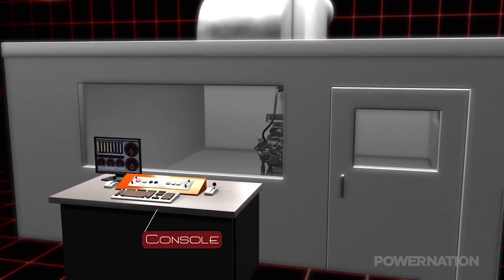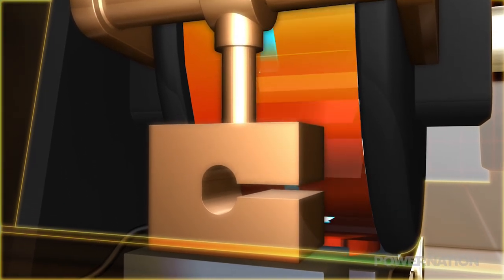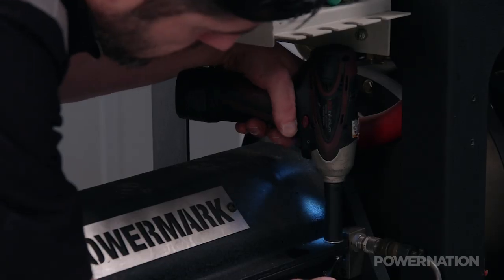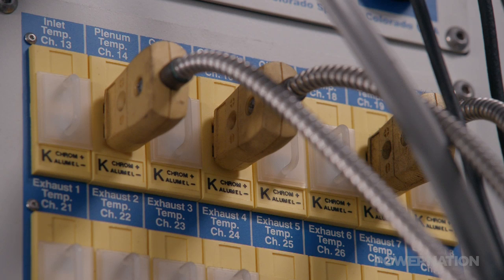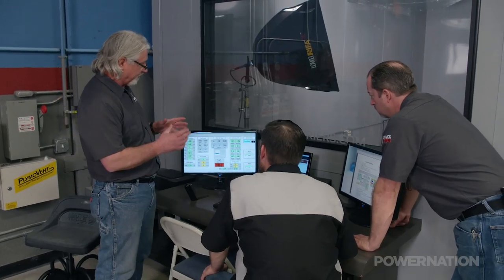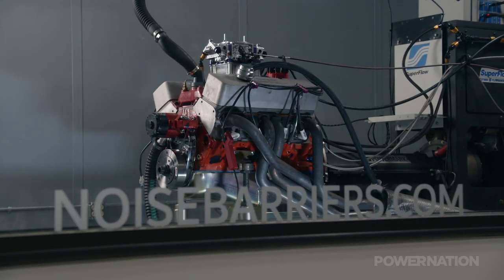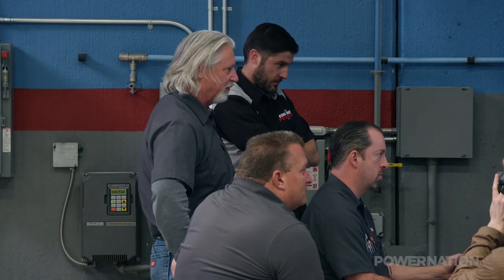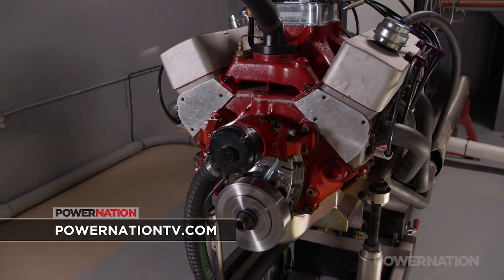How An Engine Dyno Works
With Engine Power's new dyno cell, Cell Block D, successfully installed it's time for Bret Williamson from SuperFlow to update the actual dynamometer. But before we dive into the upgrades, let's run over how an engine dyno works.

The twisting an engine makes is called torque. To measure it accurately, the dynamometer acts like a giant water break. The engine's crankshaft gets connected to the dyno's impeller housing and water inside the housing creates resistance making it hard to turn the crankshaft. This heats up the water and puts a serious load on the impeller housing as it literally tries to rotate off the dyno's frame. A force transducer bolted between the housing and the frame measures the rotational strain which the computer translates into torque and horsepower measurements. The hot water gets pumped back to the main storage tank for re-use. While most of the dyno's water is used to absorb torque, some of it regulates engine temperature which makes for an accurate, efficient, and consistent dyno test system.

The Powermark absorber is a twin-rotor design that also uses an inlet and outlet valve. The advantage is that if you're testing over a wide range of RPM, it lets you adjust for that so you can run the engine at whatever you want. SuperFlow's Powermark Dynamometer can monitor a whopping 139 channels of engine data. And while the Engine Power doesn't need that much, Bret did set the guys up to measure boost level. On the console side of the setup, the software is updated.

Before the dyno's first use it needs calibration. Four hundred pounds of weights were hung to check the accuracy and the software was calibrated. Calibration is a matter of faith. If calibrating frequently is something you prefer, otherwise you can leave it alone until the day you think the numbers are wrong and then add the weights and check.

PowerNation - @PowerNationTV
PowerBlock - @PowerBlockTV